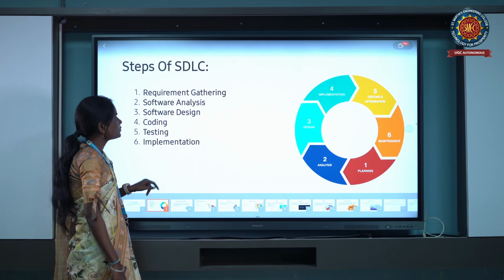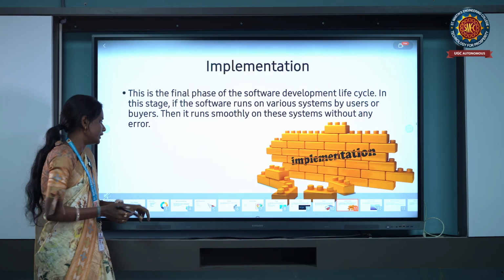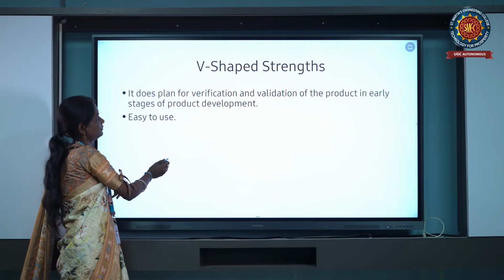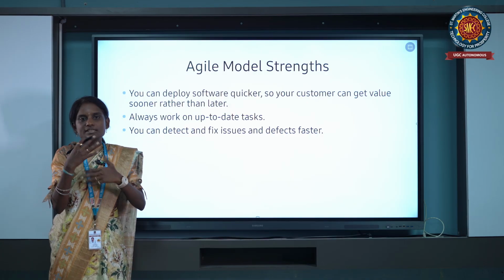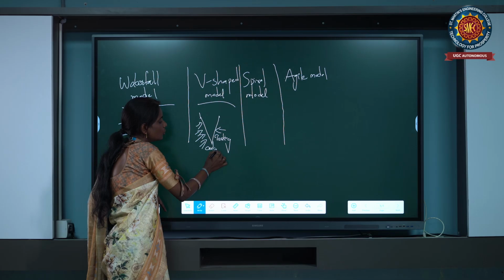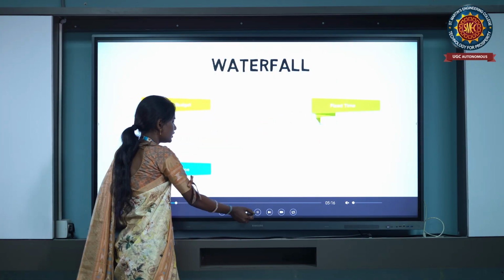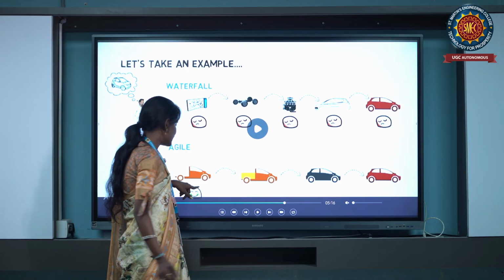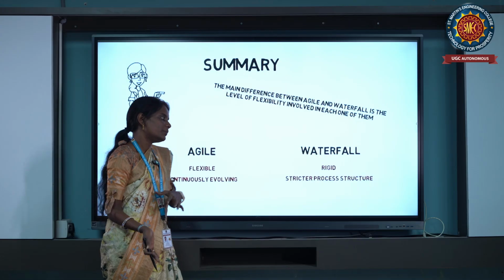Software Development Process/Life | St. Martin's Engineering College